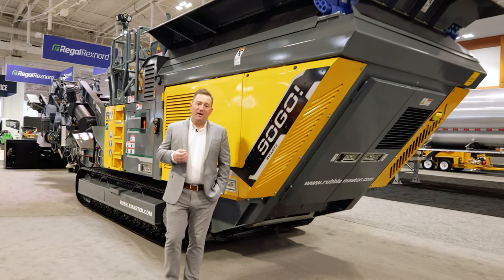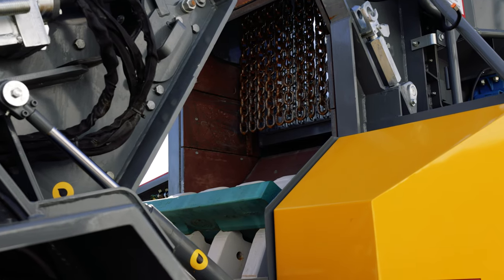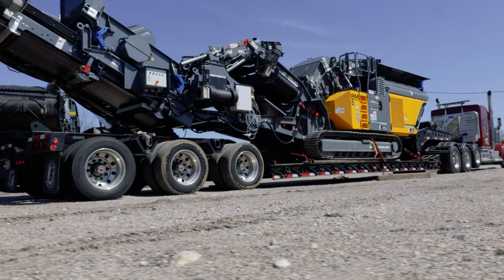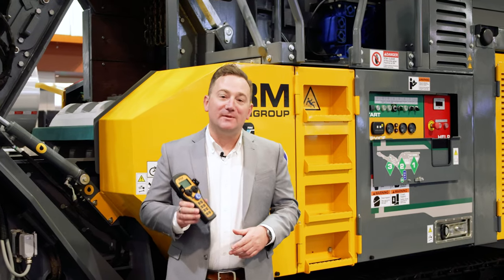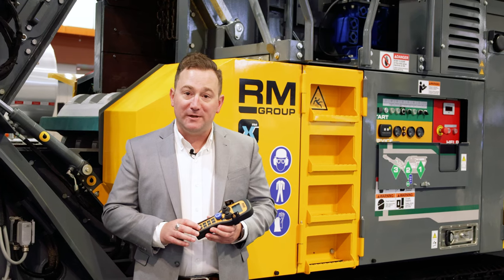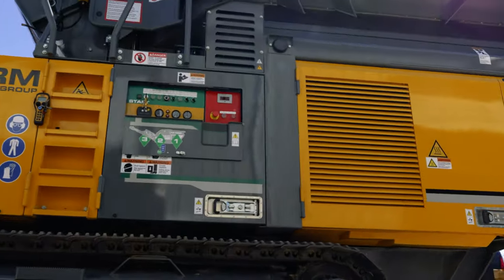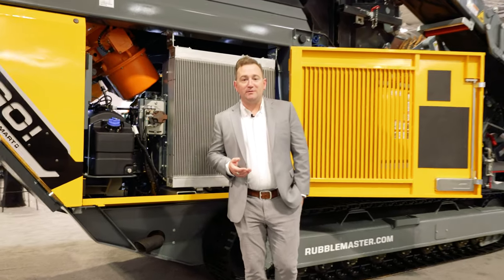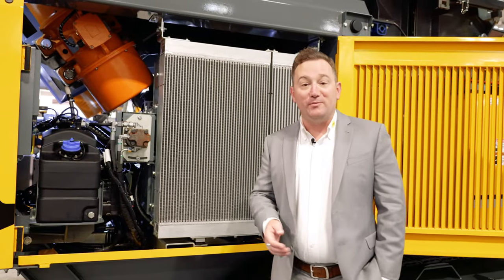RM 90GO! Mobile Impact Crusher: Machine Walkaround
When crushing on-site you need mobility and performance. The RM 90GO! is the complete package that allows you to tackle small and large crushing jobs so that you can do more job and grow your business faster.

RUBBLE MASTER is a global market leader and best known as the original Compact Crusher. RUBBLE MASTER compact crushers are idea for concrete and asphalt recycling applications and rock crushing.

Do you want to see more of RUBBLE MASTER? Make sure to follow our other social media channels!